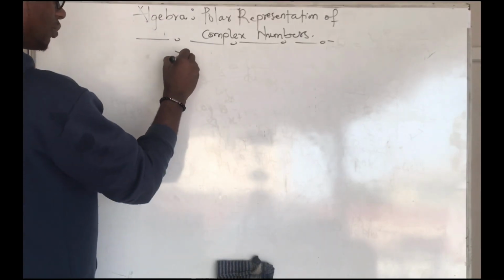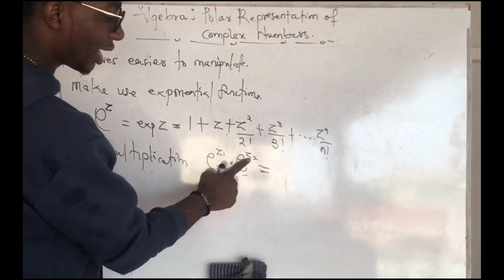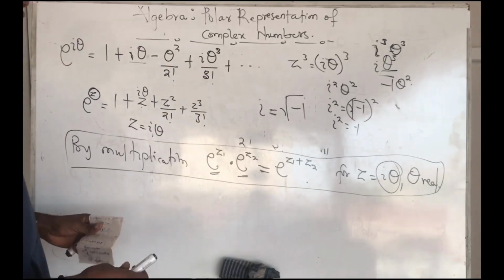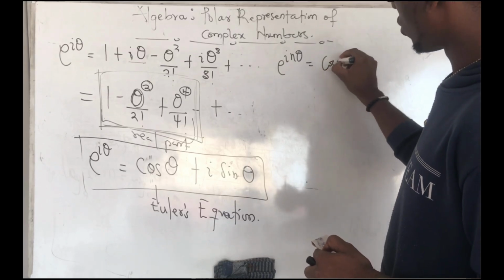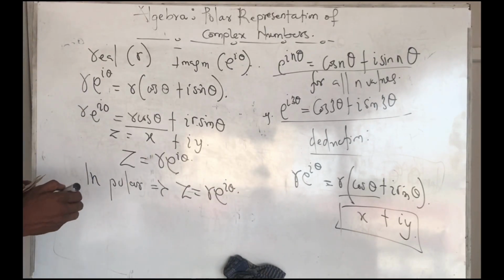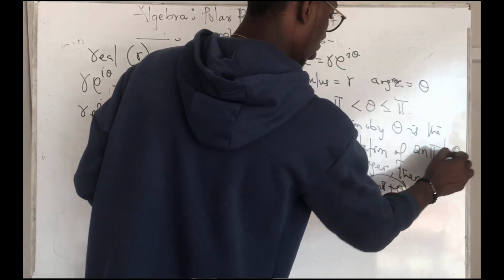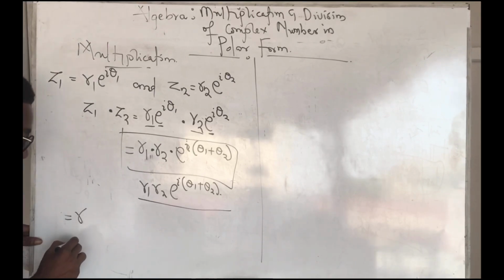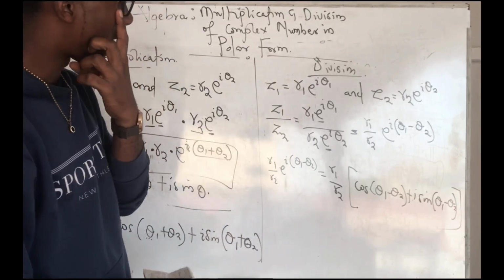LESSON 8-ALGEBRA- Polar Representation of Complex Number